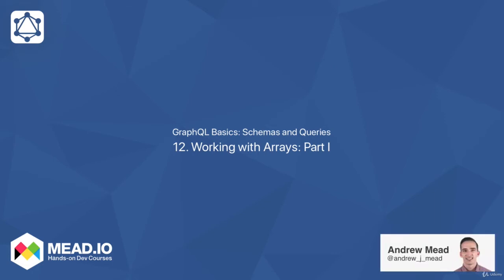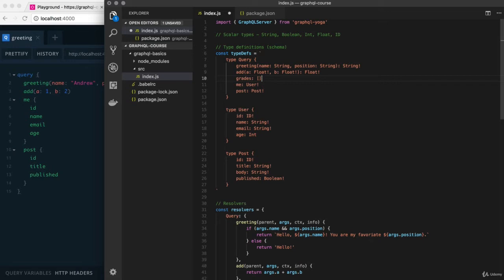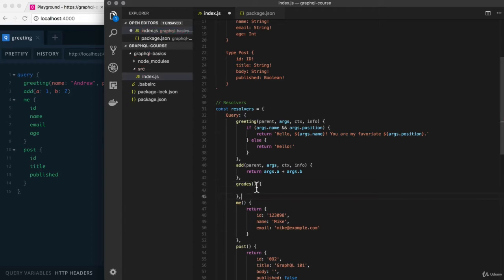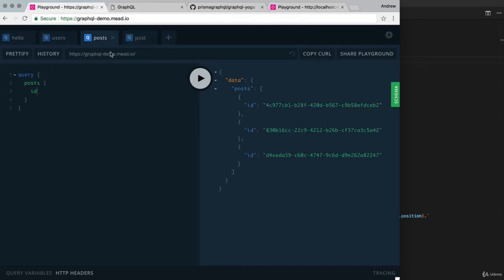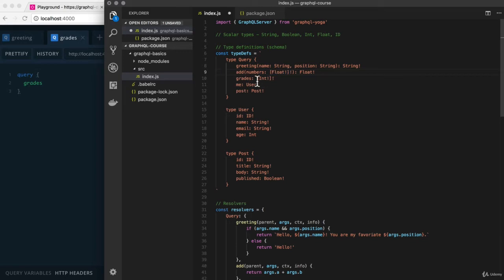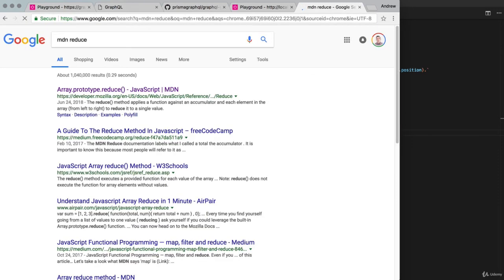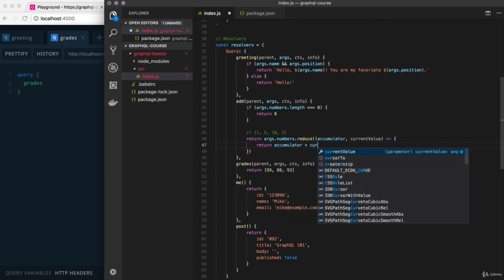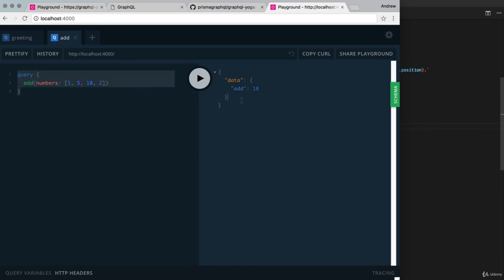16 Working with Arrays Part I